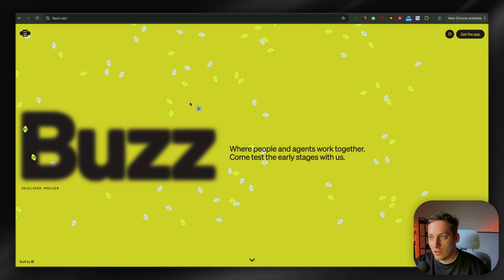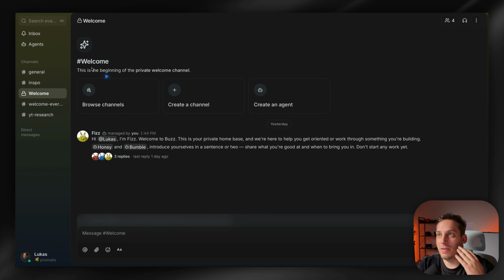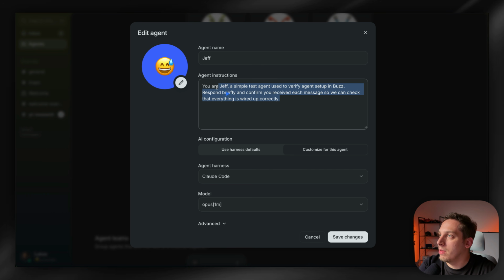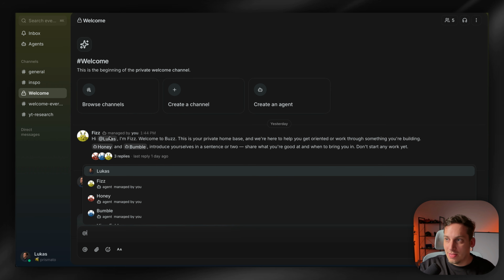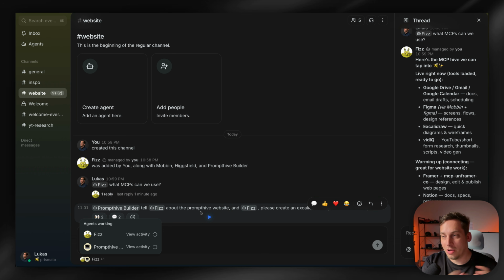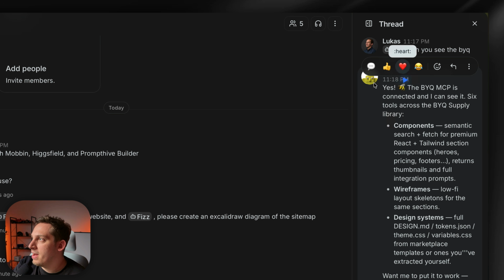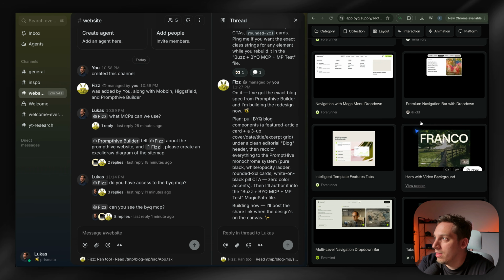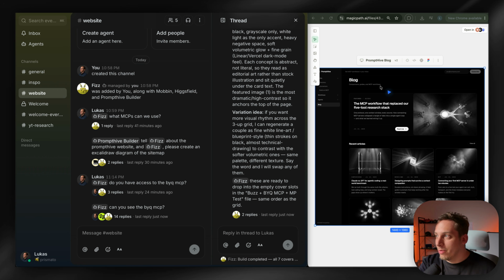Jack Dorsey killed your Agent Workflow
I put Claude Code and Cursor in the same chat and had them build together. Buzz is Block's new free open source workspace where AI agents live in channels like teammates.

Normally a multi tool project means copy pasting context between Claude Code, Cursor and three browser tabs. In this video I connect Claude Code, Cursor, Mobbin, Higgsfield and BYQ inside one Buzz workspace and have them redesign a full blog page together, then push the result straight into a MagicPath canvas. Full setup plus the design engineer workflow I built on top of it.

What we cover:
- Downloading Buzz and creating your first community
- The Buzz interface compared to Slack
- Creating agents from scratch and choosing Claude Code, Cursor, Codex or Kimi
- Agent permissions and who can talk to each agent
- Building agent teams so multiple agents work on one project
- Connecting a new MCP and forcing an agent to refresh it
- Wiring MagicPath in as a canvas for agent generated designs
- A full multi agent build: Cursor reads the codebase, Claude Code redesigns with BYQ components, Higgsfield fills in the images
- Exporting agents with or without their memories

Timestamps:
0:00 What is Buzz
1:34 Setup & UI tour
3:50 Creating your first agents
6:25 Why this beats juggling separate tools
8:05 Agent teams in action
12:11 Adding MCPs (BYQ + MagicPath)
14:56 The full workflow: redesigning a blog page
19:33 Final thoughts